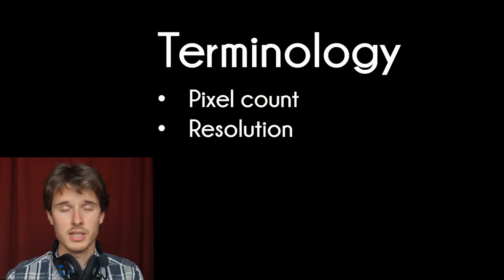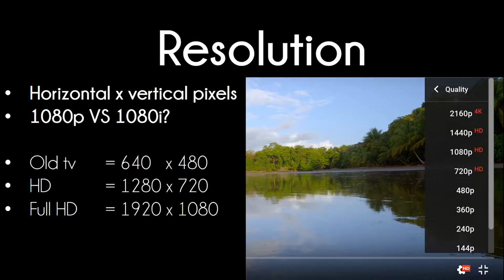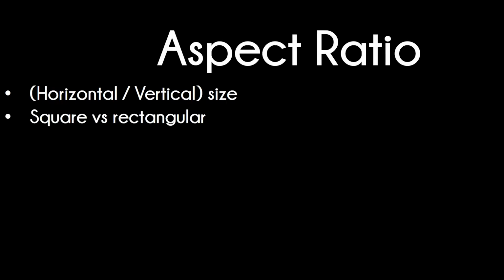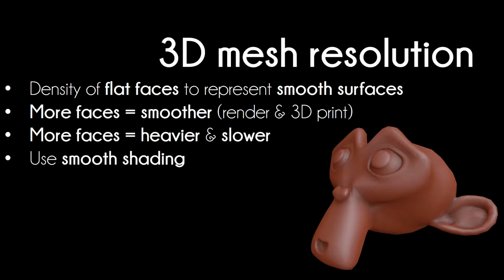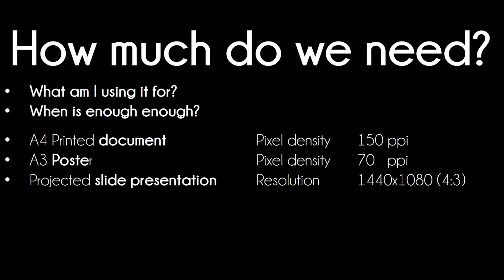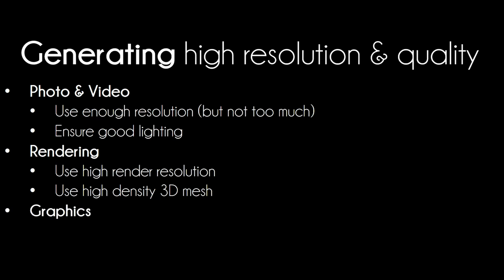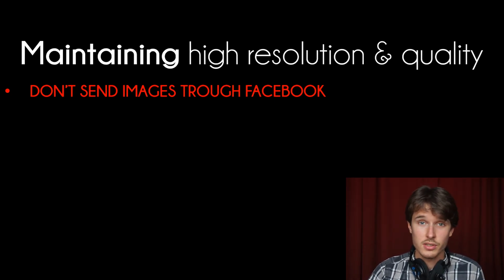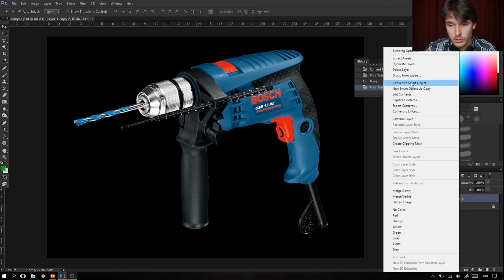All about RESOLUTION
Many of us send images trough Facebook, to be used for printing or publishing online. DON't! Here's why!
Also, ofcourse: what's 3D mesh resolution mean and what can it mean for YOU?

Any questions? You know what to do!